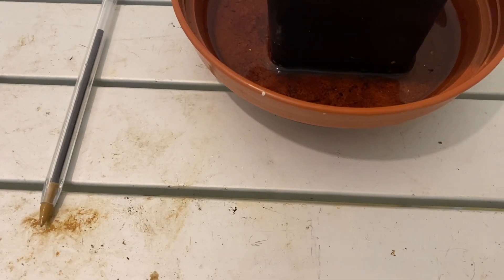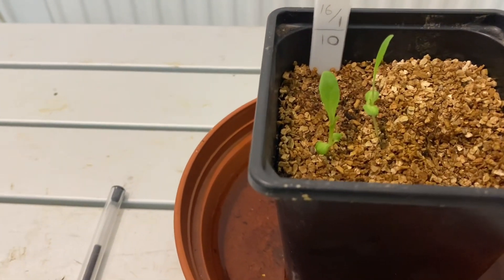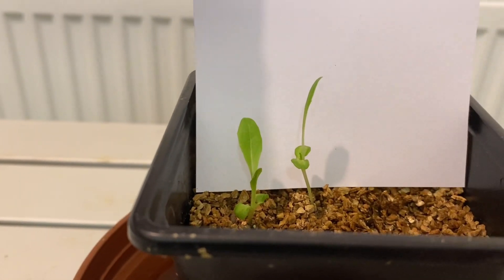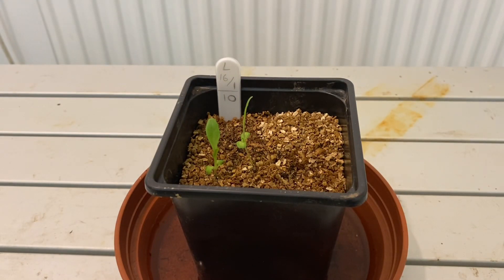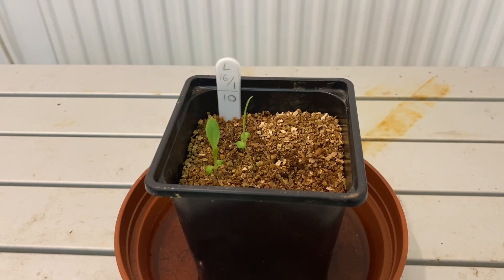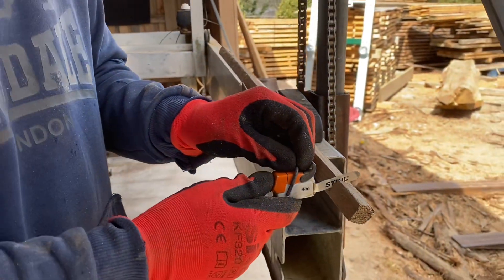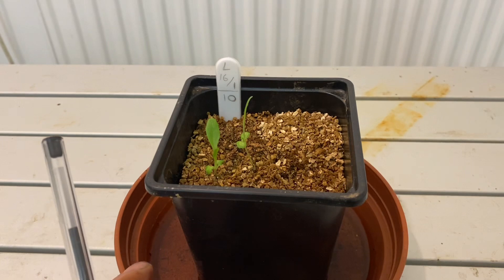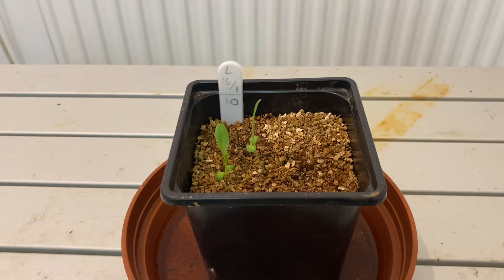Growing lettuce in winter, under grow lights. Part 3, the naming.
Week 3 of our series, the naming of the plant.